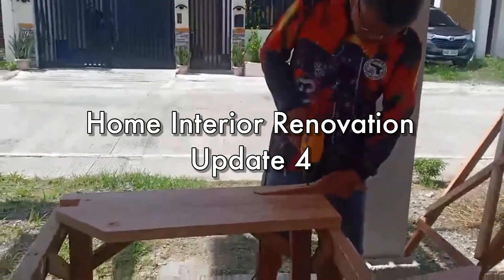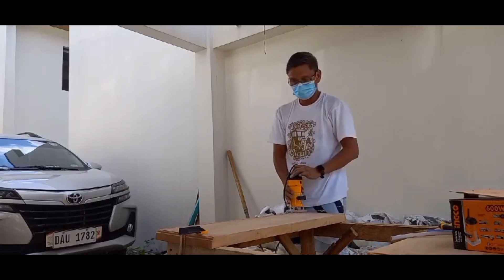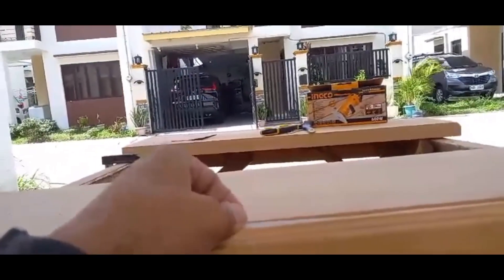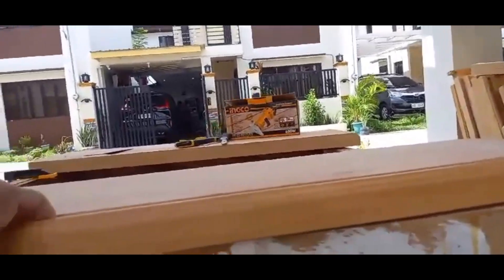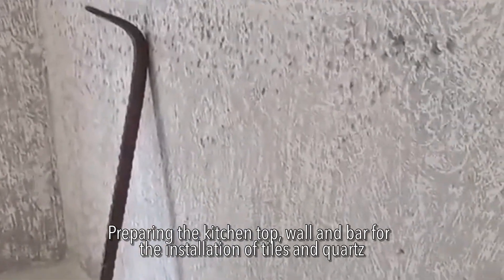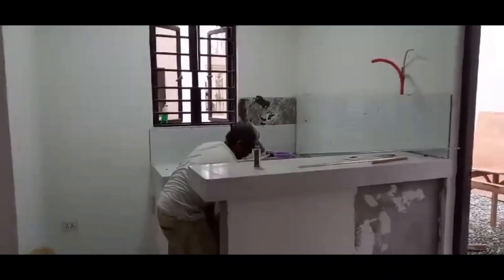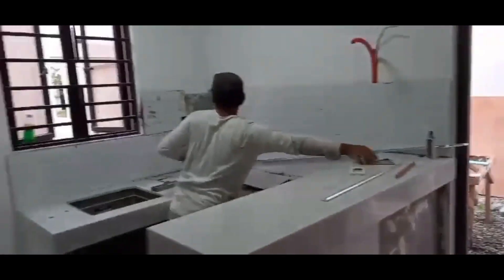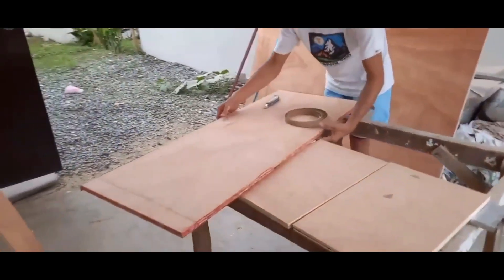Home Improvement Update 4 | Talia House Unit Idesia City Subdivision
Hi, guys! Here's the latest update about my house improvement project. In this video, we will see the following works:
1. Installation of LED lights with motion sensor on the staircase
2. Kitchen counter top and bar counter (quartz installation)
3. Railings new design
4. Built-in wardrobe